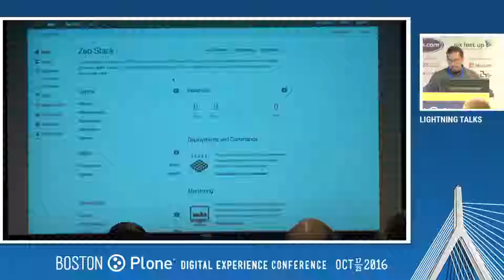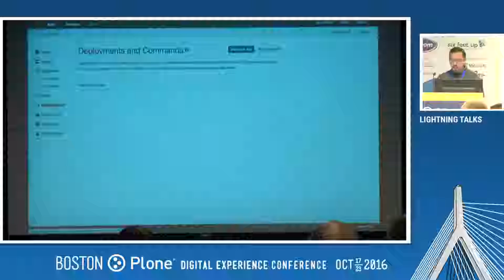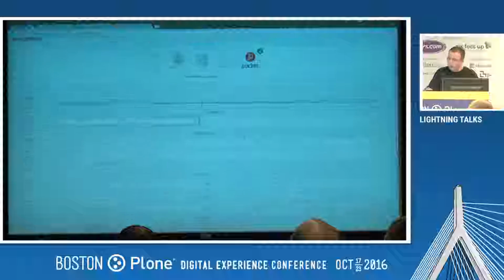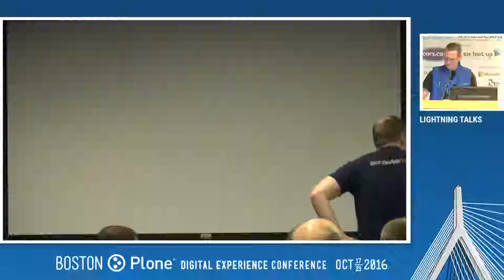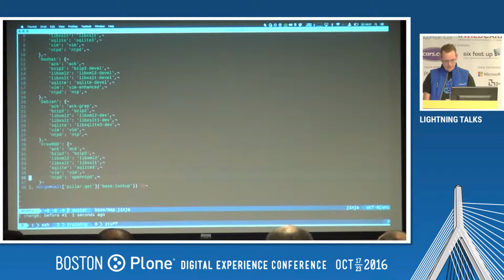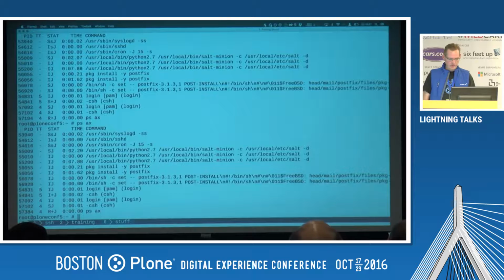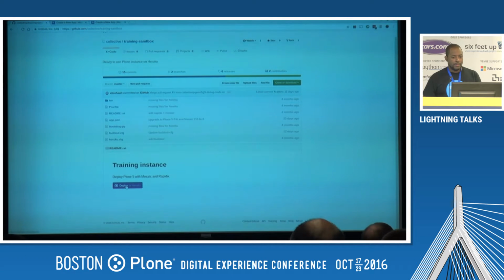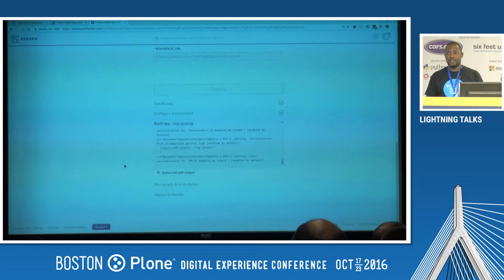Day 2: Deployment Showdown (bad edit)